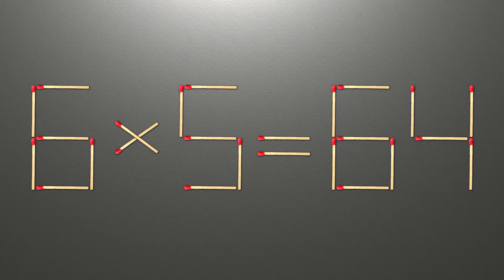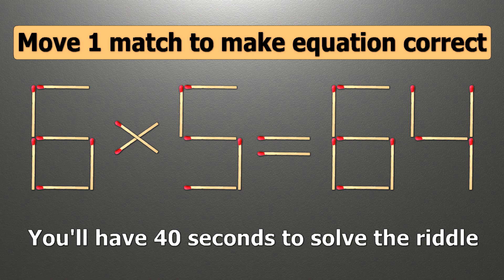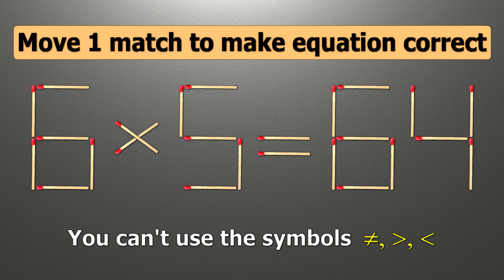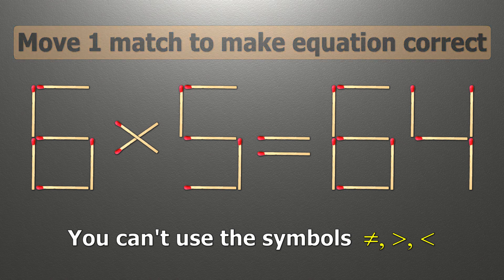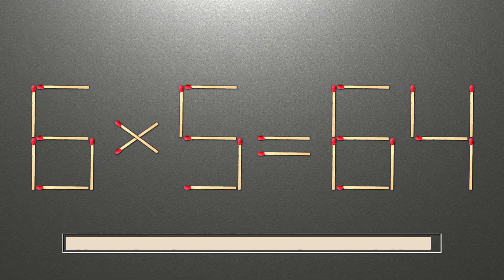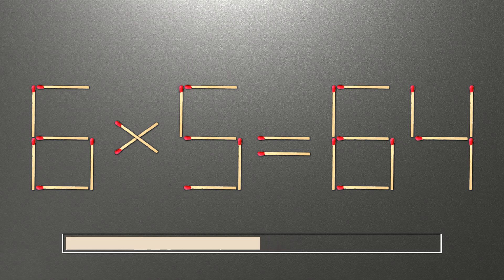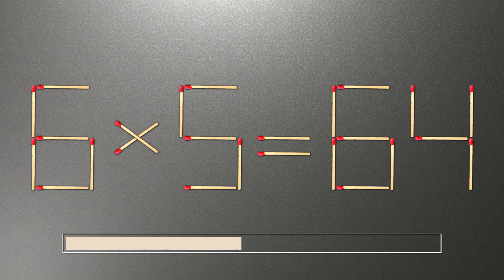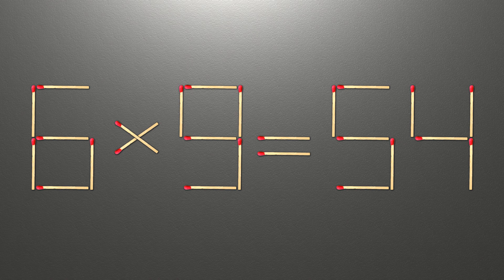Fix the equation by moving 1 stick | Math puzzle 6x5=64 | Move 1 match to fix the equation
Match puzzle 6x5=64. Move 1 match to make equation correct.
Did you manage to solve the matchstick puzzle 6x5=64 or not?

00:00 Matchstick puzzle equation
00:52 Answer to matchstick puzzle